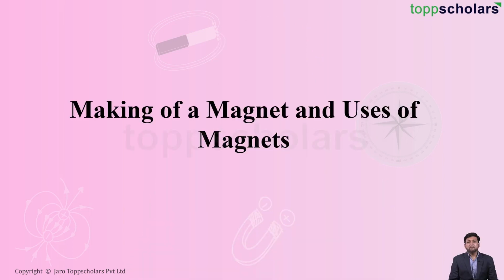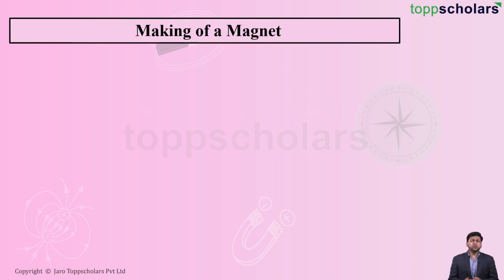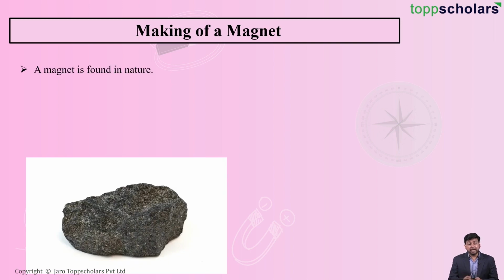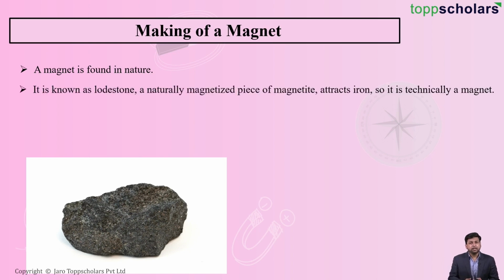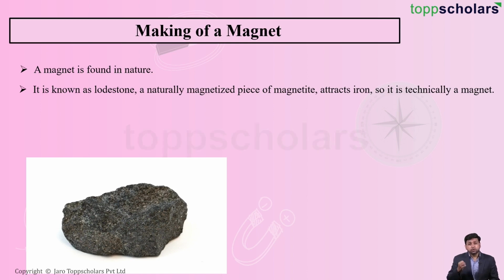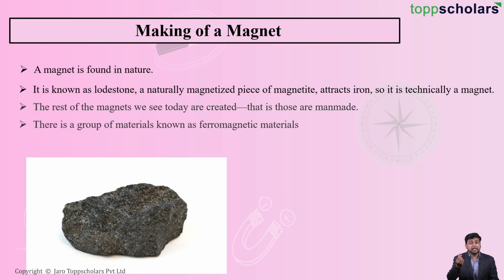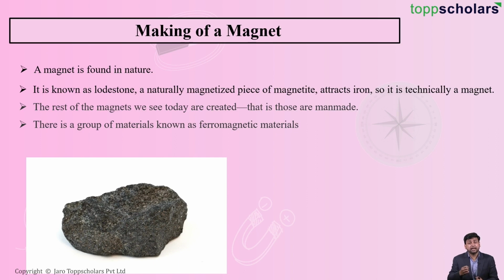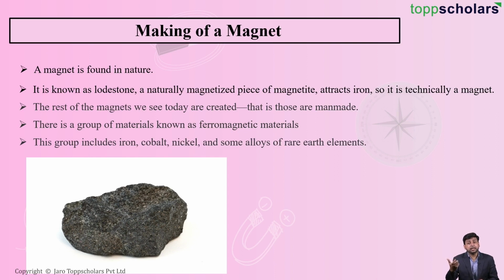Making a magnet and uses of magnet | Physics | Science | Uses of magnets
The video tell us how to make magnets and different uses of magnets.